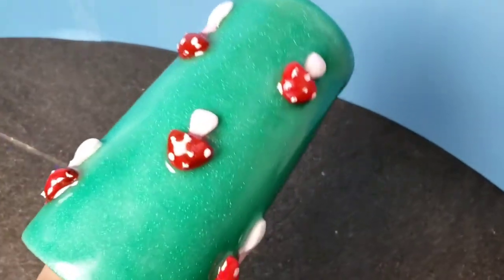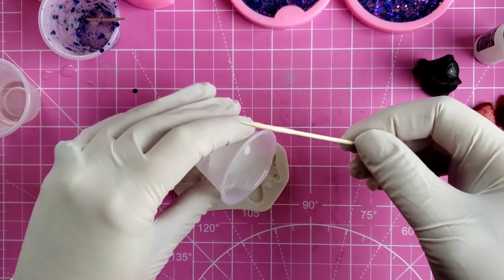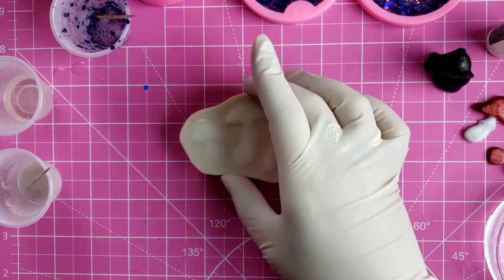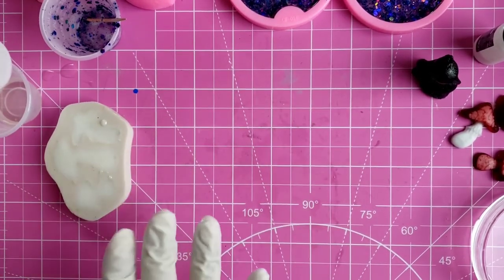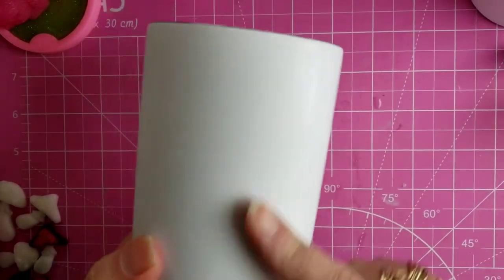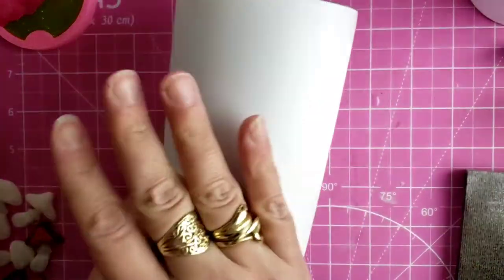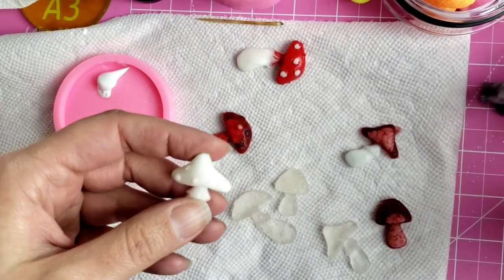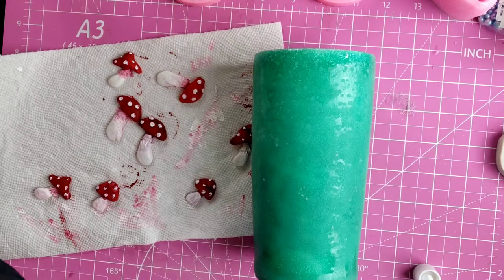Ugliest 3d tumbler I have made to date!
resintumber 3dtumblertutorial 3dtumbler 3d tumbler Mushroom resin tumbler diy tutorial. I was inspired to make this from my favorite mushroom themed socks! lol! I hope you enjoy it!

Supplies required:
- Primed tumbler
- seafoam color fine glitter
- acrylic paint
- mushroom mold
- Tumbler Turner
- epoxy resin